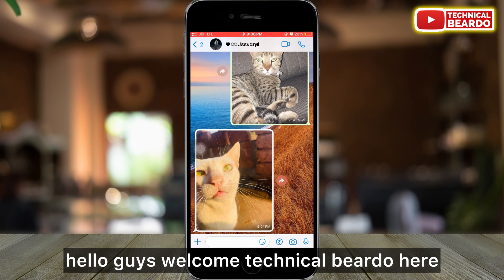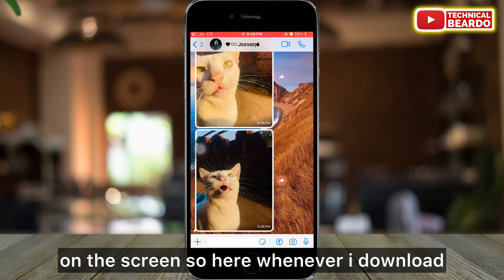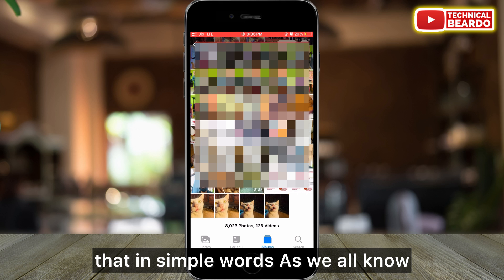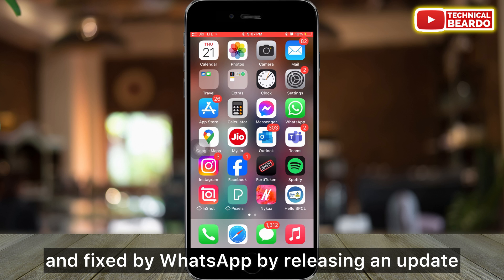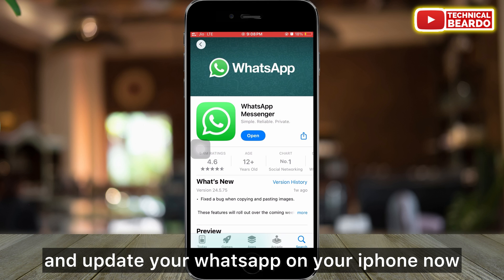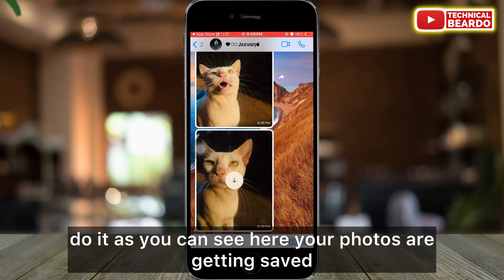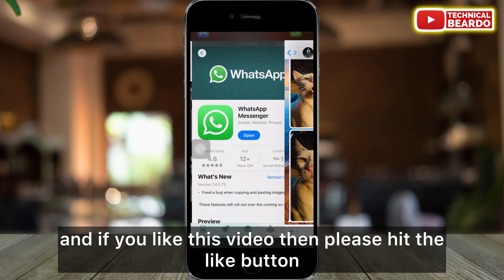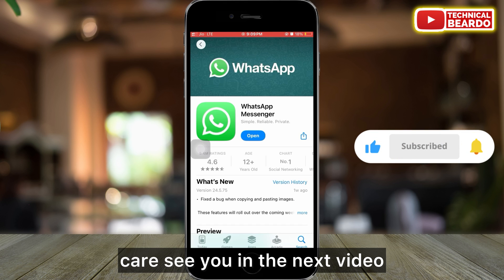How to Fix WhatsApp Saving Photos Twice in iPhone Gallery I WhatsApp Saves Duplicate Photos in Phone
Stop WhatsApp from saving photos twice in phone gallery. WhatsApp saves duplicate photos in phone gallery and this video shows how you can prevent WhatsApp from saving duplicate photos.

Watch these iPhone-Related videos as well:
How to Clear iCloud Storage: youtu.be/zPih2ck3Mrc
iPhone Call trick: youtu.be/RK96dn3DrzQ
Get Live voicemail on iPhone: youtu.be/ozLrRLhLMks
Sideloading apps on iPhone: youtu.be/WpG0CwRWDCw